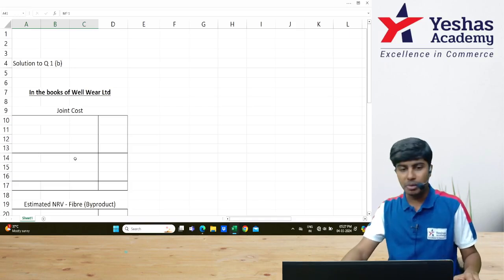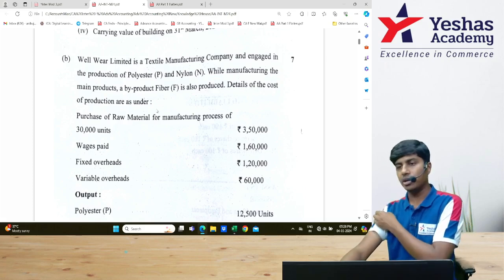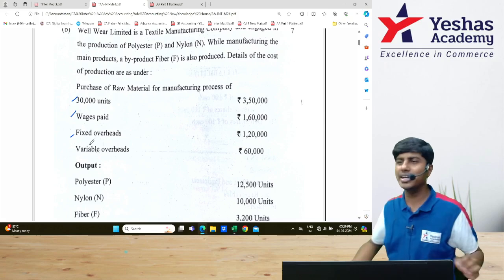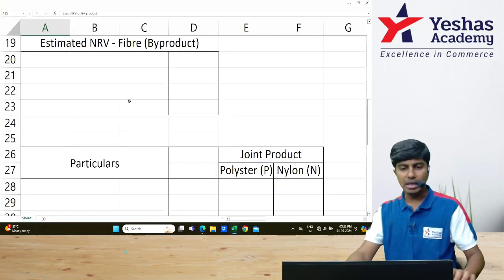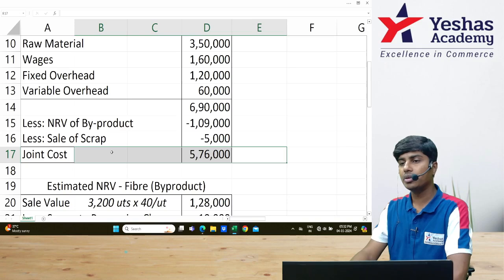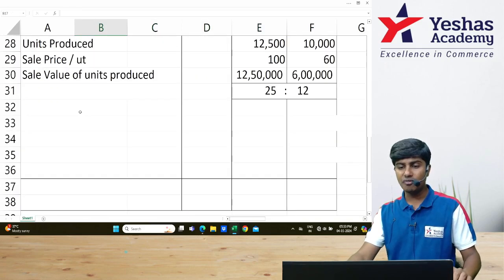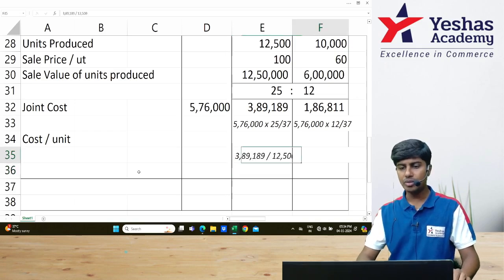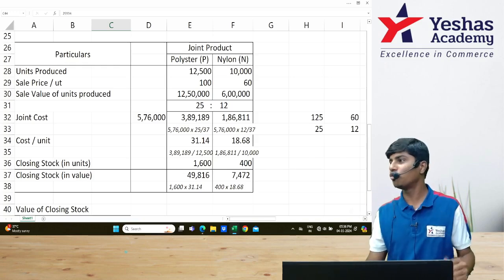Q1(b) AS 2 Valuation of Inventories | CA Inter May 2024 Solutions | CA Rajavardhan A